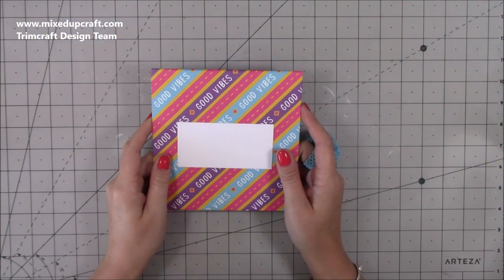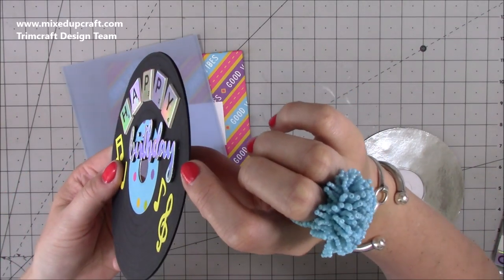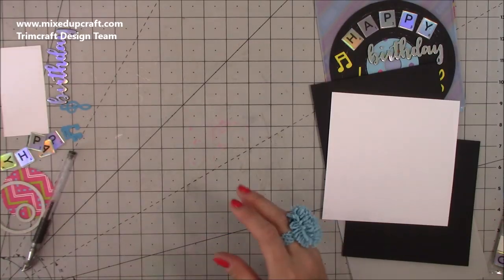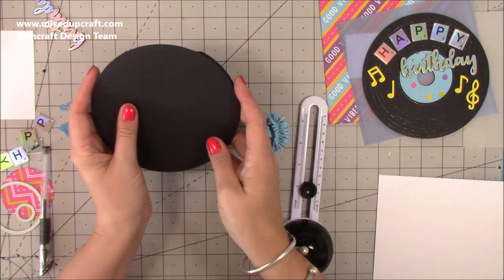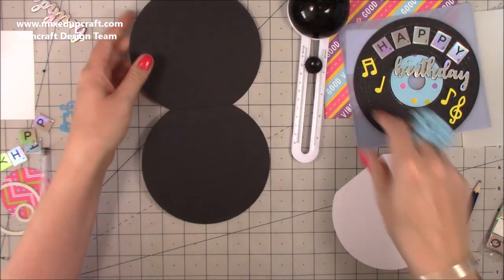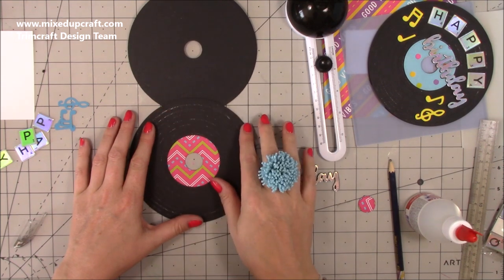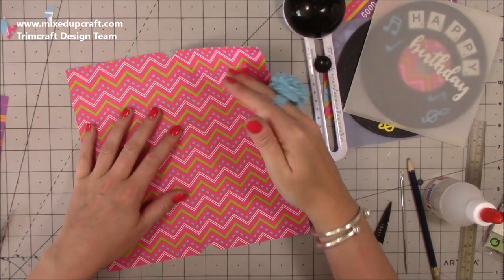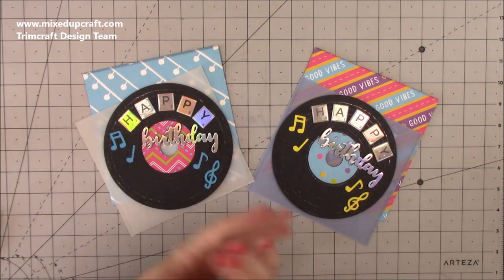Vinyl Record or CD Card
In this tutorial, I show you how to make a cool Vinyl Record Card.
Please find links to the products used listed below.

Dovecraft Holographic Letters.

Birthday die from Bright Rosa, Birthday Words set.

Paper Addicts Viva Forever papers.

Sam